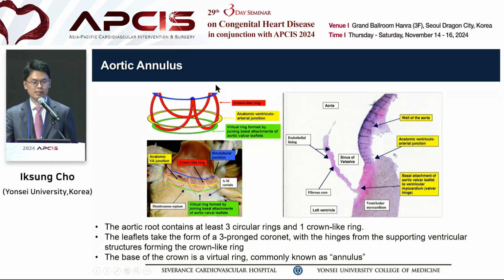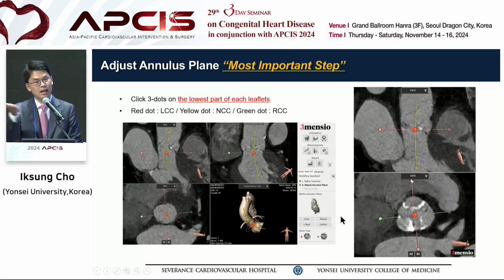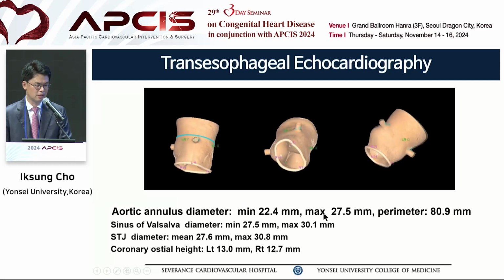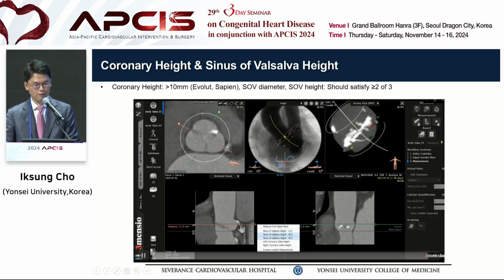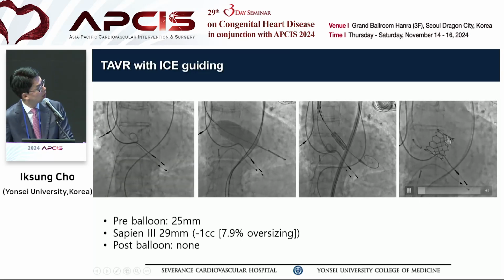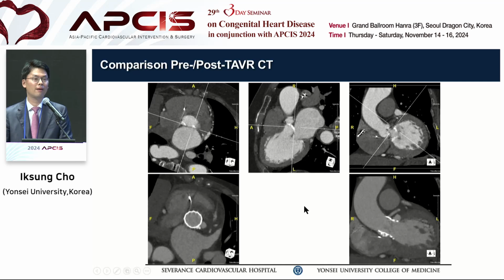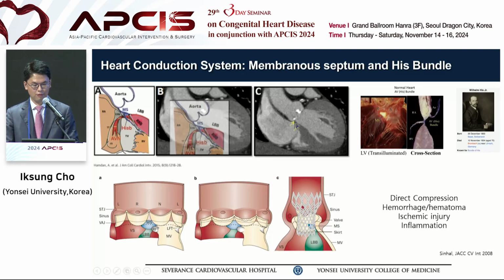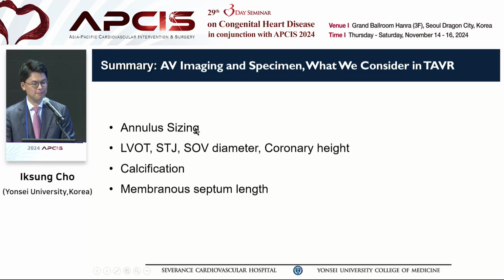AV Imaging and Specimen, What We Consider in TAVR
APCIS 2024
Iksung Cho (Yonsei University, Korea)
Jeong-Wook Seo (Incheon Sejong Hospital, Korea)